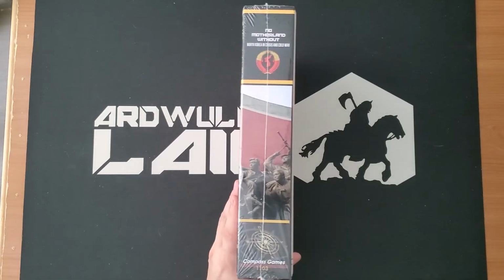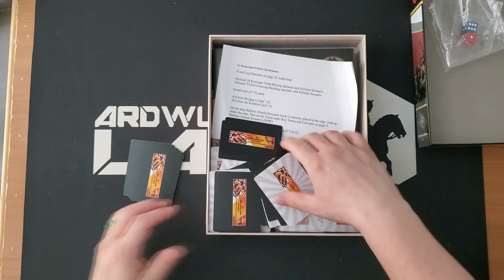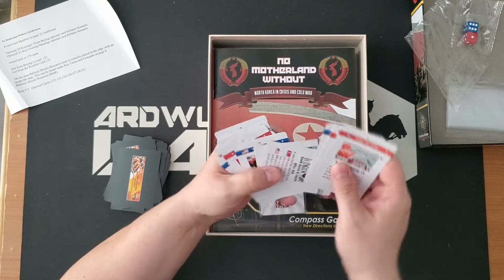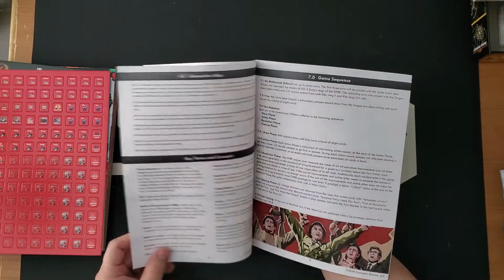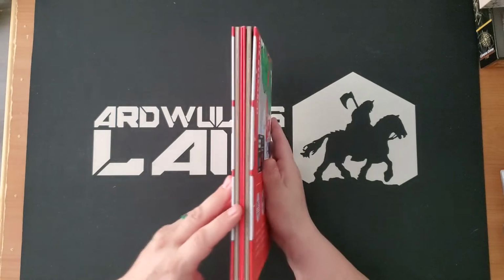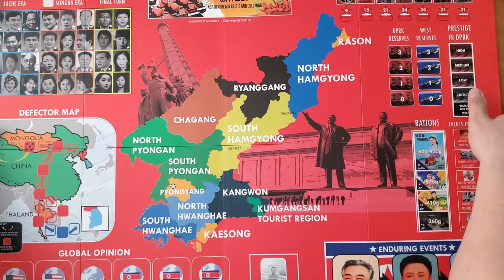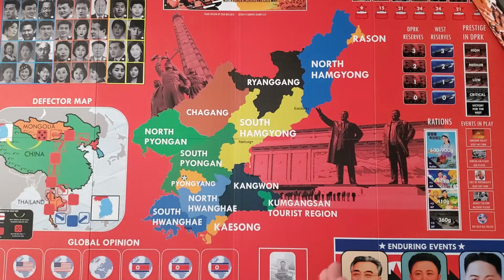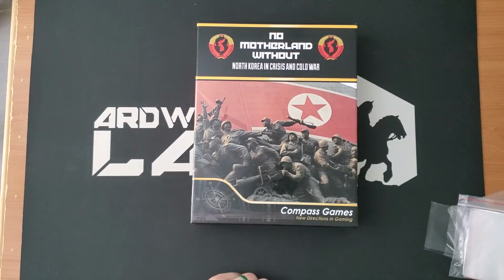Unboxing No Motherland Without (Compass Games 2020)